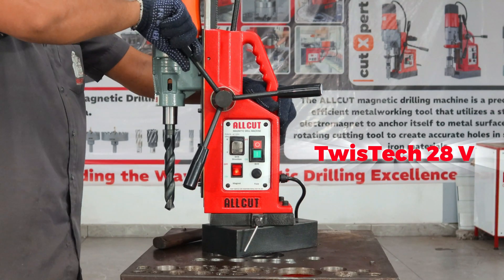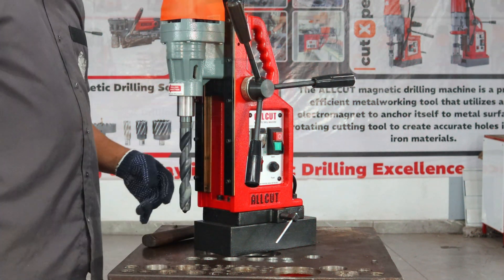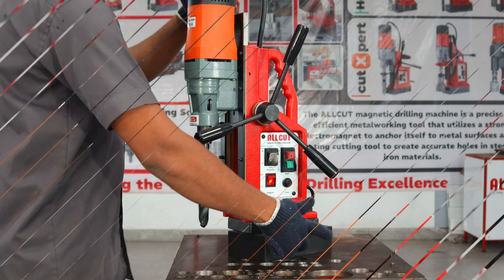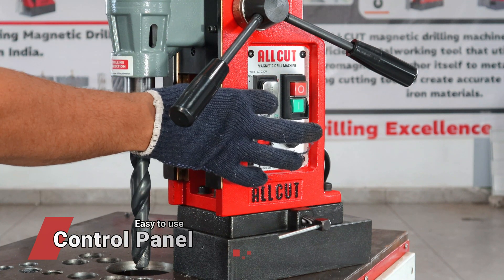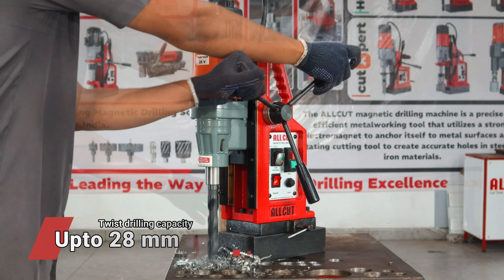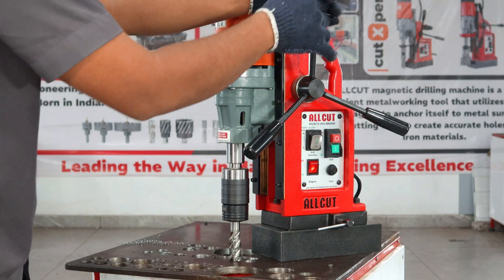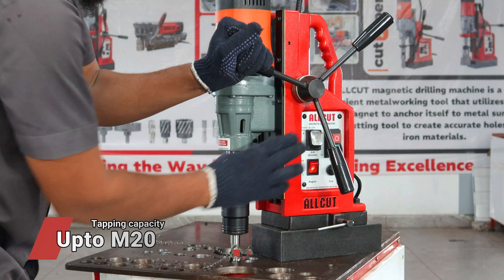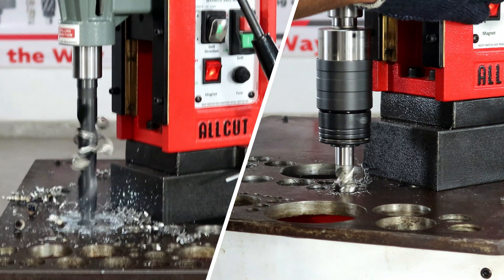Unstoppable Power: ALLCUT TWISTECH 28V Magnetic Drill for Professionals!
Discover the Allcut Twistech 28 V, the ultimate magnetic drilling machine designed for precision and power. Whether you're working on construction sites or in a workshop, this machine delivers exceptional performance with its high-torque motor and robust build.

🔧 Key Features:

• Voltage: 220 V
• Magnetic Holding Force: 1500 Kgf
• Drilling Capacity: 28 mm
• Tapping Capacity: M20
• Speed: 100-640 rpm
• Lightweight & Portable: Easy to transport and maneuver
• Enhanced Safety: Overload protection

Magnetic Core Cutter
Core Cutter Machine
Magnetic Cutting Machine
Industrial Core Cutter
Magnetic Cutting Tools
Magnetic Core Cutting Technology
Precision Core Cutter
Metal Cutting Equipment

Magnetic core cutter machine for metal
Industrial magnetic core cutter
Best core cutting machine
Precision magnetic core cutting
Magnetic cutting equipment for industries
Magnetic cutter for metalworking
Heavy-duty core cutter machine

Magnetic Tapping Machine
Magnetic Drilling and Tapping
Tapping Machine for Metal
Industrial Tapping Machine
Magnetic Tapping Technology
Magnetic Drilling Tools
CNC Magnetic Tapping
Precision Tapping Machine

Magnetic Drilling Machine
Magnetic Drill Press
Industrial Magnetic Drilling
Core Drilling Machine
Magnetic Drilling Equipment
Magnetic Base Drilling
Metal Drilling Machine
Portable Magnetic Drill